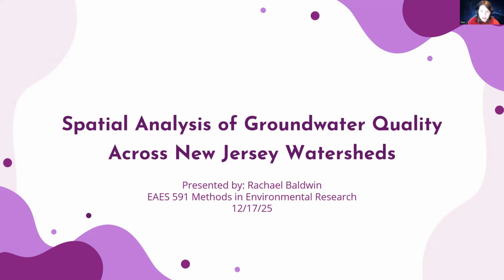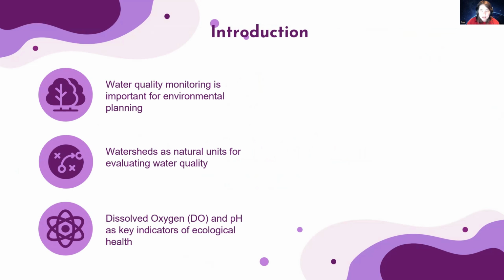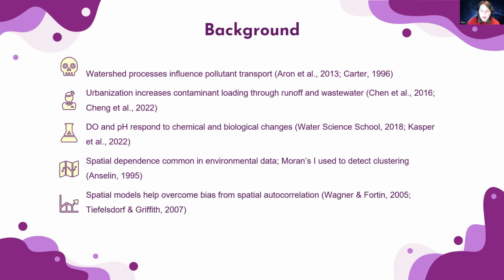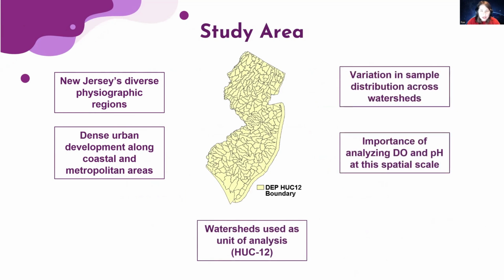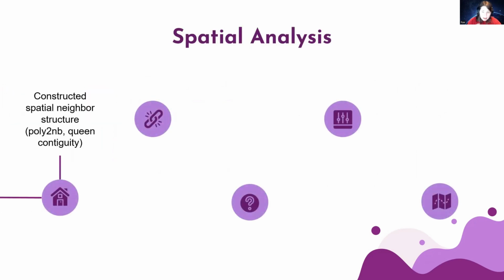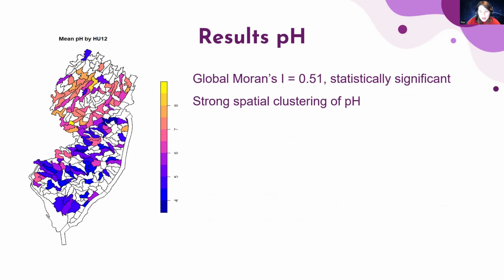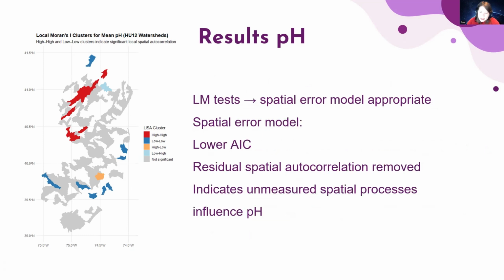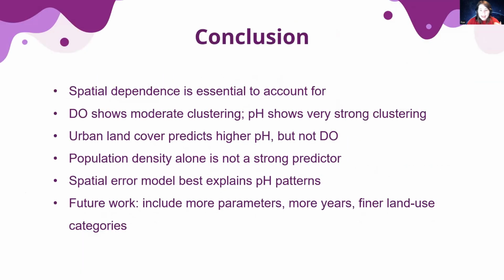Spatial Analysis Presentation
Spatial Analysis in R using water quality data in the State of New Jersey. EAES 591, Montclair University. 12/17/25